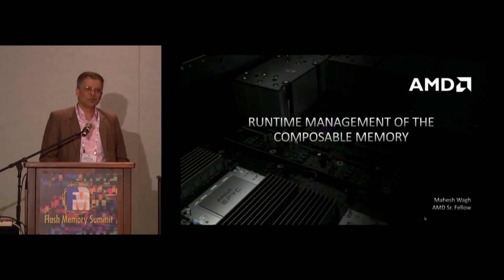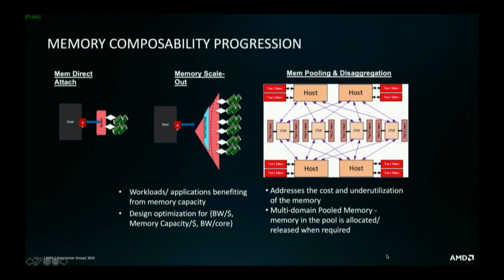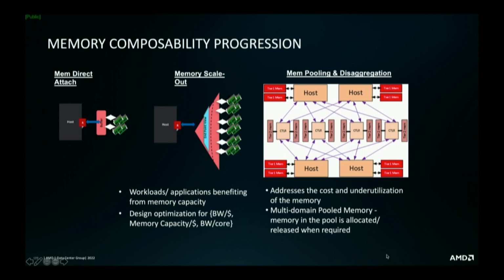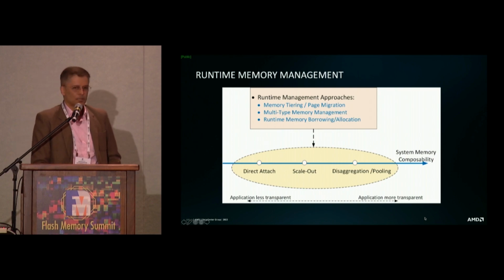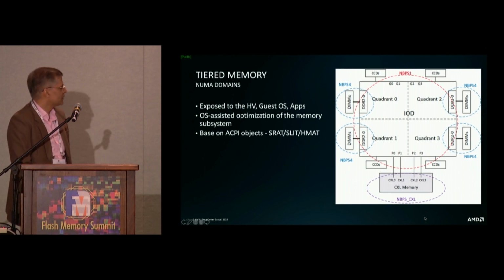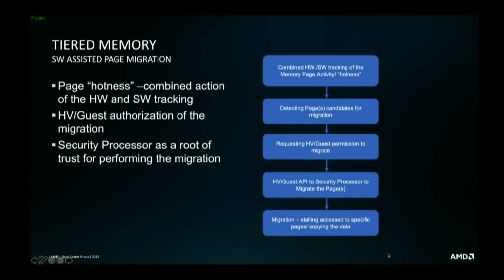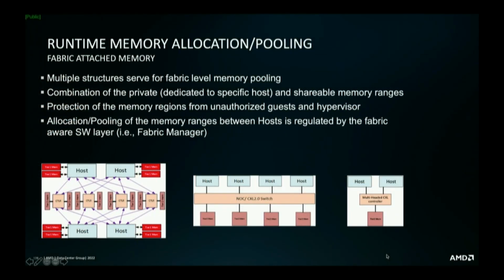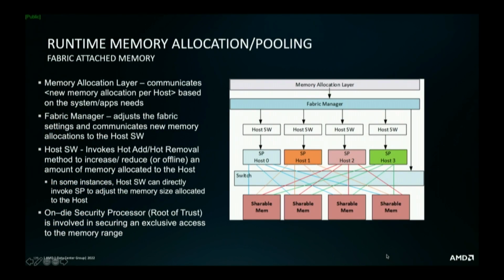RUNTIME MANAGEMENT OF THE COMPOSABLE MEMORY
Sid Karkare of AMD explains the importance of runtime management of composable memory.